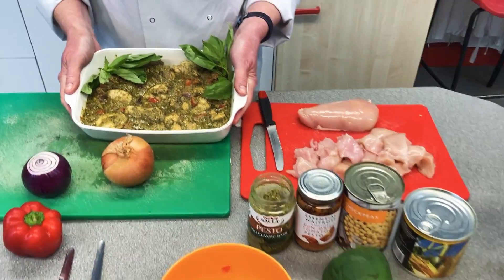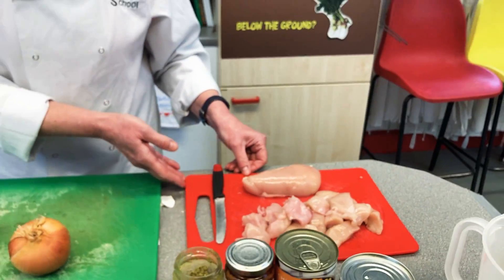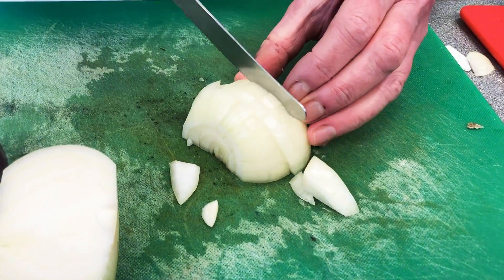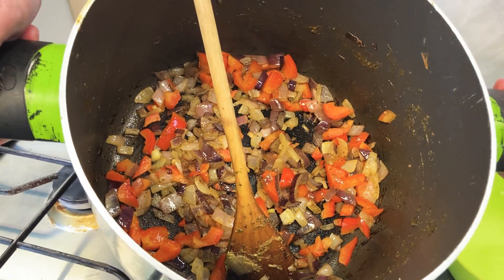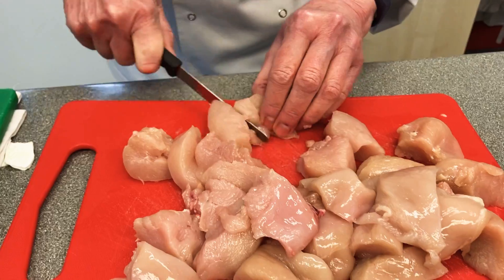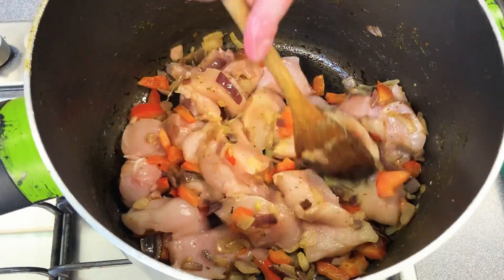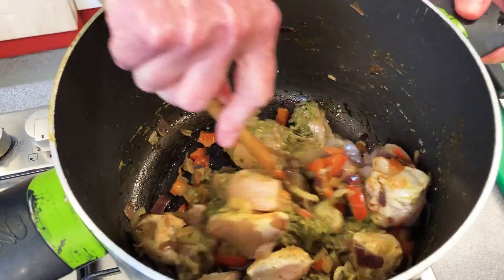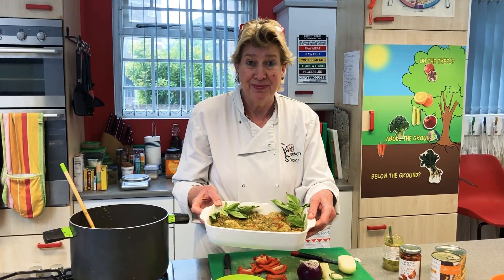Pesto Chicken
Serves 4
Equipment
2 Mixing bowl
1 Red chopping board
1 Green chopping board
1 teaspoon
Deep saucepan with lid
1 Sharp Knife

Ingredients
4 Fresh chicken breasts
2 onions (red or brown)
1 Pepper or multi coloured peppers)
1 small jar of Pesto Sauce (red or green)
150ml natural yoghurt/coconut Milk
seasonings of your choice
1 teaspoon vegetable oil
Fresh Basil or Coriander to serve

Hob – Electric or Gas.

Assemble all the ingredients and equipment you will need to make Pesto Chicken
Make sure you wash your hands and wear a clean apron.

METHOD
1. Take the chicken breast and cut them with a sharp knife into even sized piece. Always cut raw meat on a separate Red board for health and safety reason. Red boards are for Raw meat only.
2. Finely chop the onions and peppers on a sperate green board, or vegetable board.
3. Place a large saucepan onto the hob or stove and add 1 teaspoon of vegetable oil.
4. Cook off the onion and peppers till they are soft (but not brown)
5. Add all the pieces of chicken and mix well.
6. Allow the chicken to cook for approx. 8 mins before adding the Pesto sauce.
7. Mix well and leave the chicken to cook slowly on a very low heat for approx. 25-30 mins, or until the chicken is properly cooked and not pink or red inside.
8. If you like the sauce to be a bit thinner and to take away the saltiness of the Pesto add some yogurt or coconut milk to the sauce. This makes the sauce less salty.
9. Taste and Season well before serving. Serve with cooked rice, pasta or potatoes.

 Everyone should help with the clearing up and tidying away.
This part is just as important as the cooking and can be as much fun!
 Never serve piping hot food straight from the oven or grill.  Always allow it to cool slightly first.